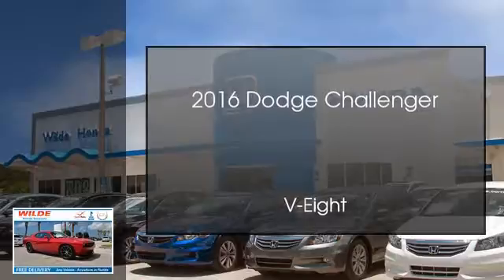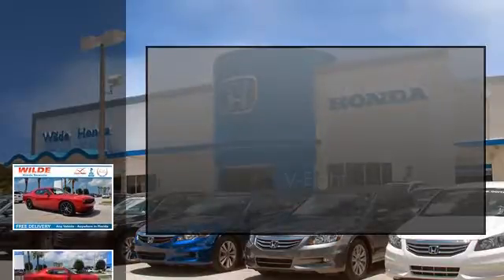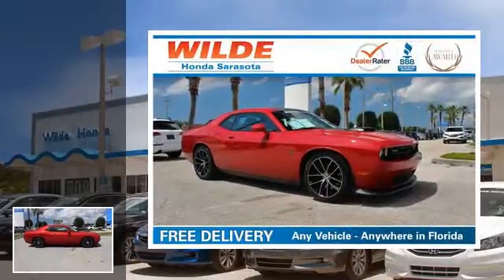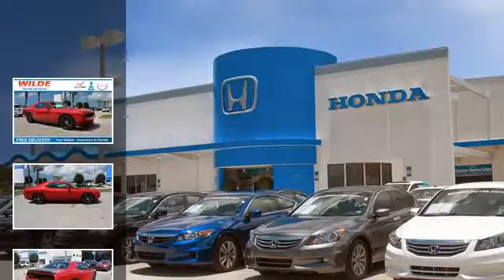2016 Dodge Challenger